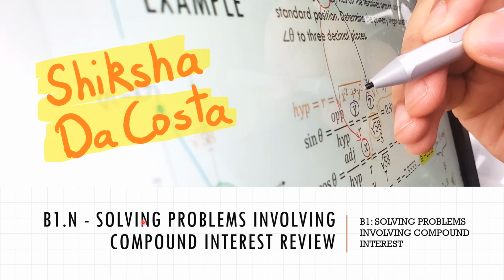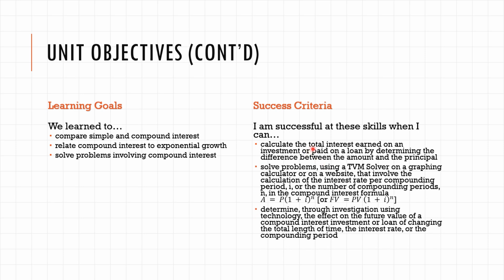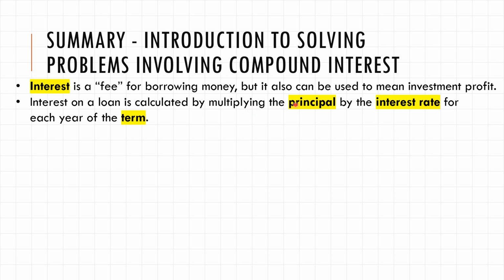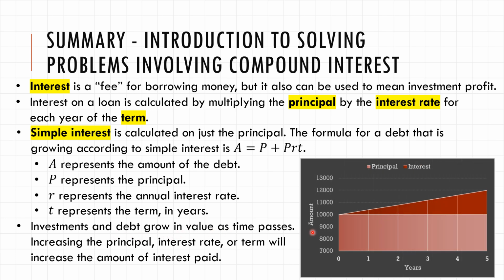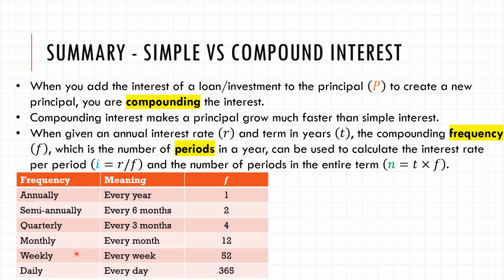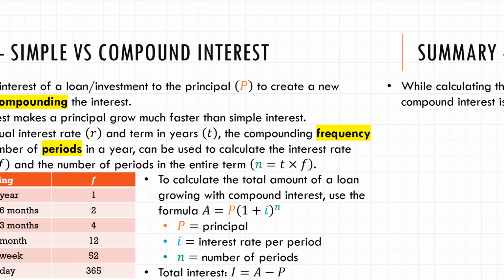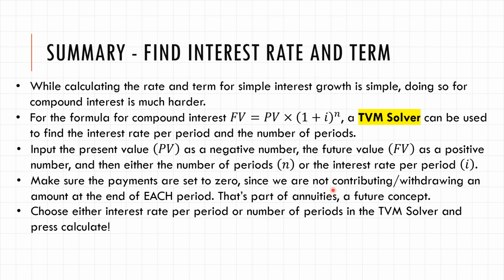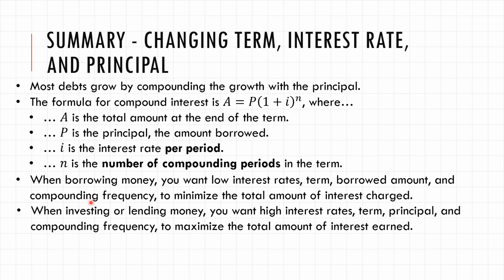B1.N - Solving Problems Involving Compound Interest Review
Summarize everything you learned about the compound interest!